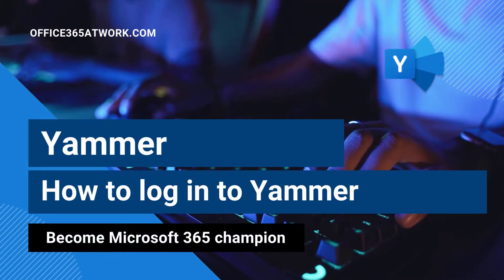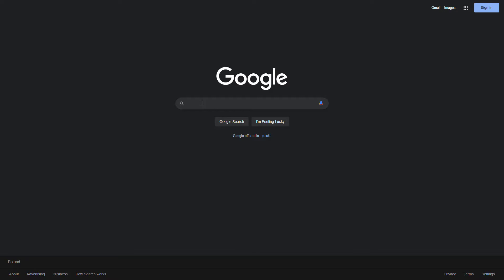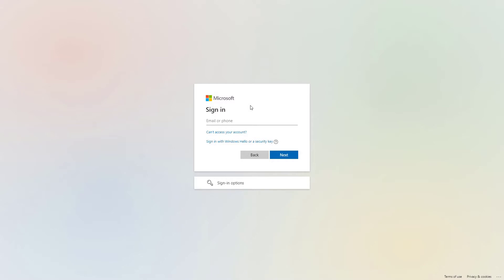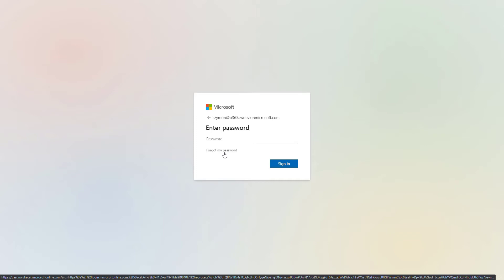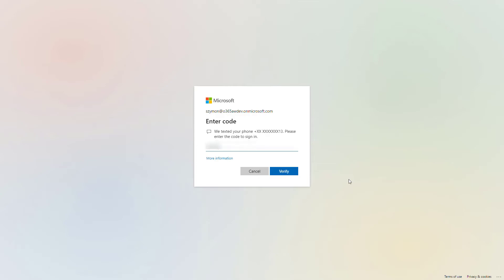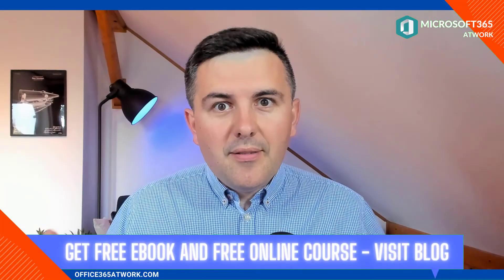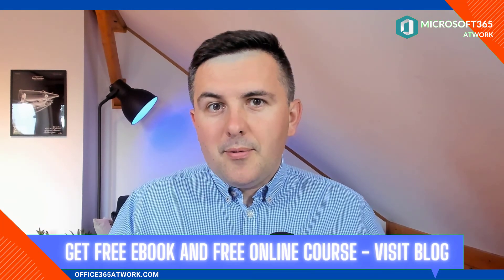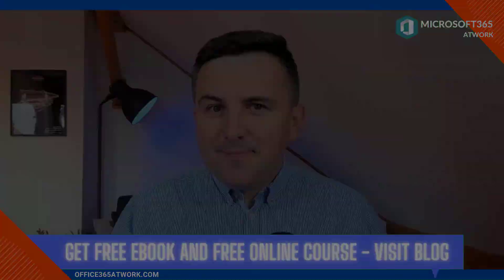How to login to Yammer?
Do your first step in work with Yammer - Log in to the Yammer app using a modern browser.

⏰ Timestamps
00:00 - Title
00:10 - Sign in to Microsoft Teams
02:33 - Conclusion
03:32 - Outro